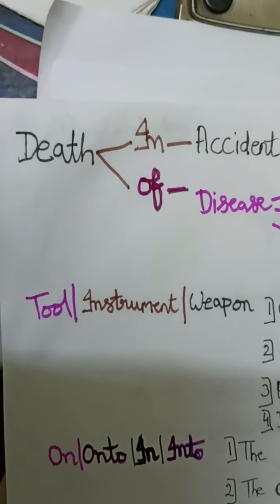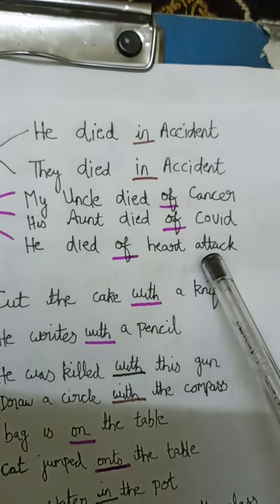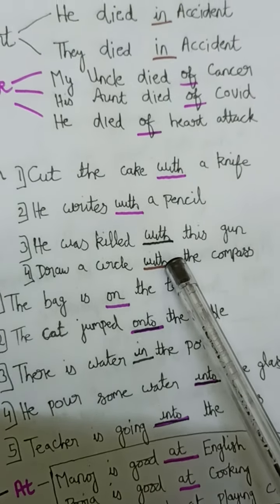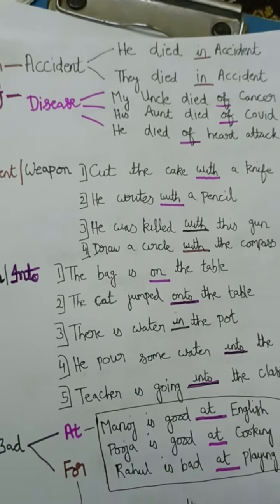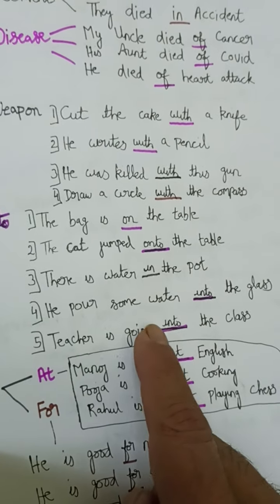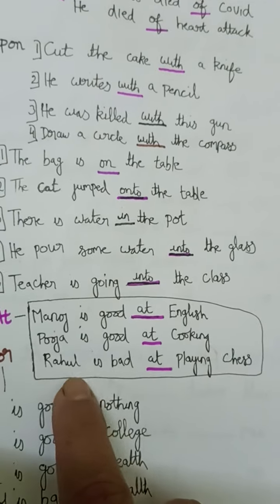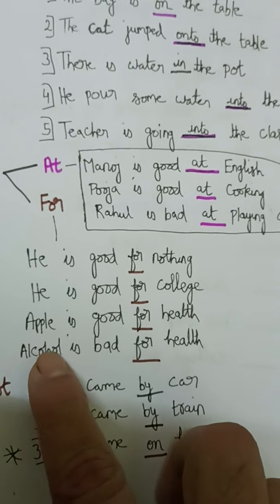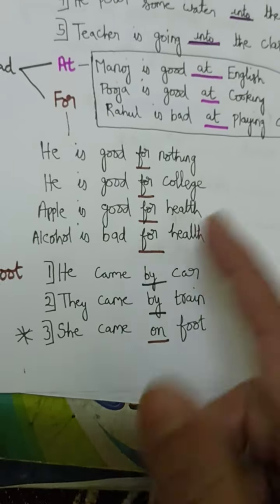Prepositions- part 2